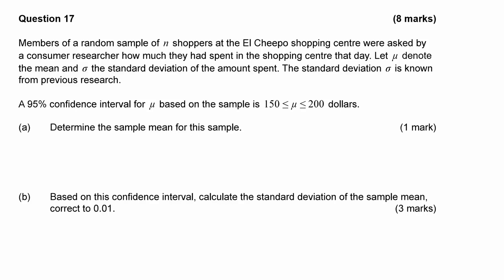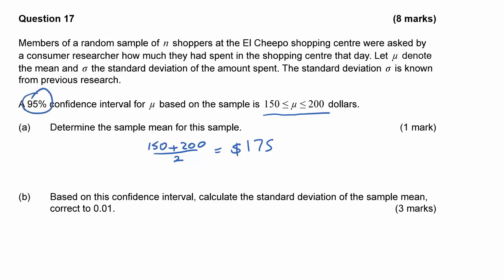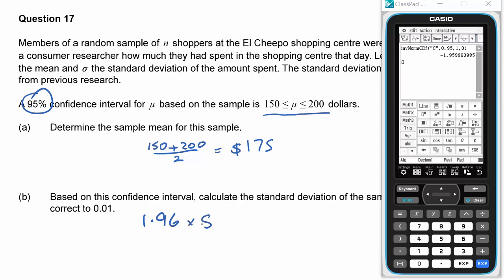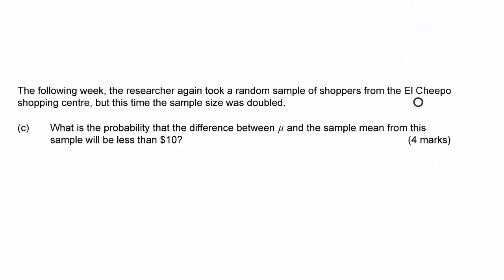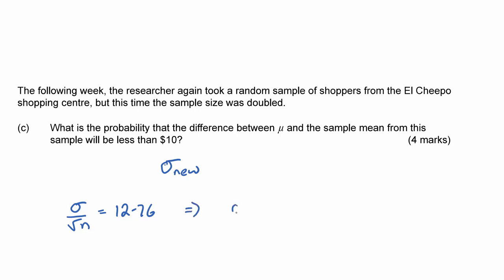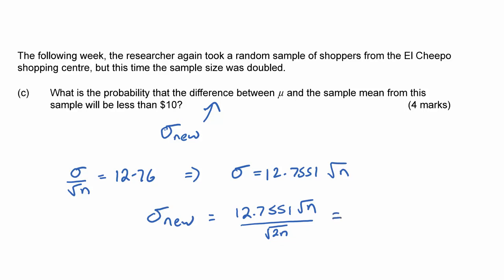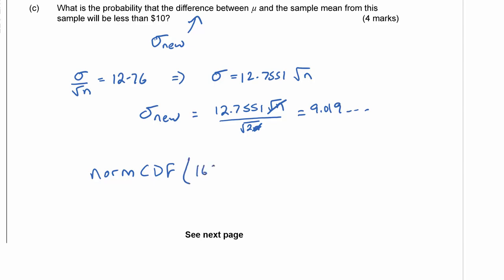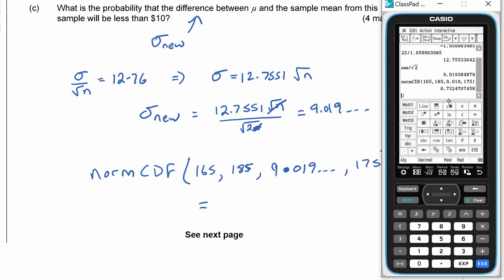2020 WACE Specialist Q17